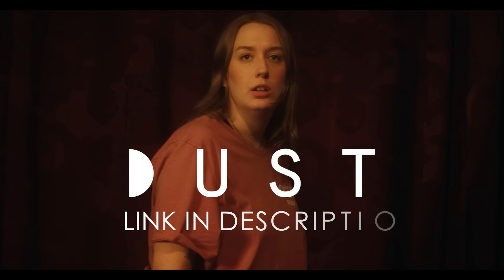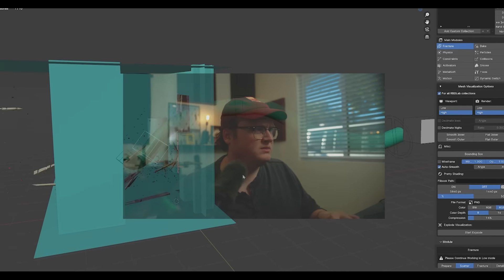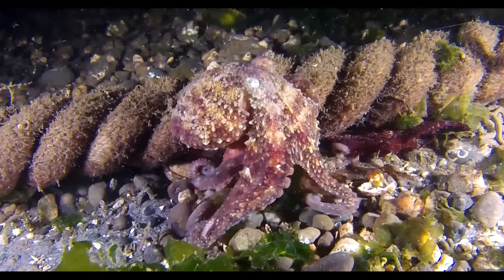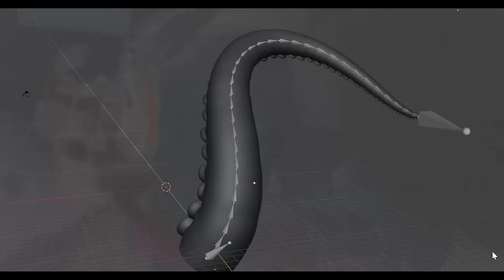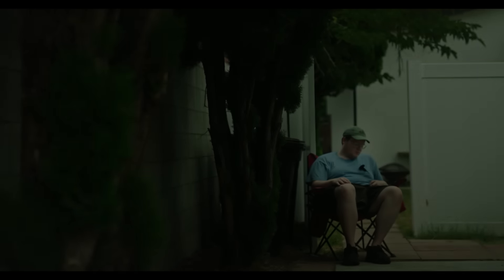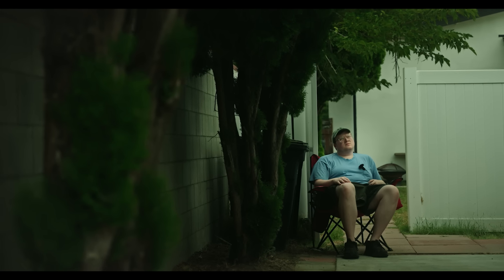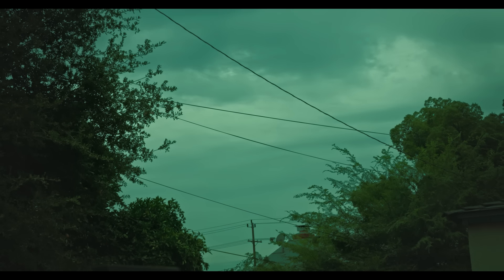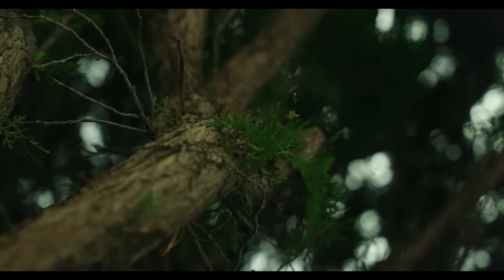Tentacle VFX Almost Broke Me (Blender & AE)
It took me over a year to do these 3 VFX shots for my short film... the last one almost broke me.

I'm experimenting with this new format, let me know if you like it! This one was a tough one to make cause I filmed a little here and there over a year and  hopefully make this part of the film making process interesting.

This has been a long time coming! Please take some time and watch the short film!

0:00 - epic intro
0:21 - these shots got me worried
0:42 - the plan
1:58 - THE MONSTER REVEAL SHOT
2:33 - animating a giant tentacle creature with physics
3:19 - comping the monster
5:16 - THE SPACE DANGLE SHOT
5:45 - how we shot it
6:45 - comping the space dangle
8:34 - THE BIG TENTACLE SHOT
8:59 - destruction physics with RBD Lab
9:56 - animating a tentacle
11:00 - dark night of the soul
12:00 - trust others
12:22 - the final results